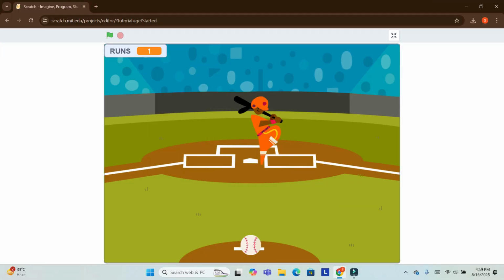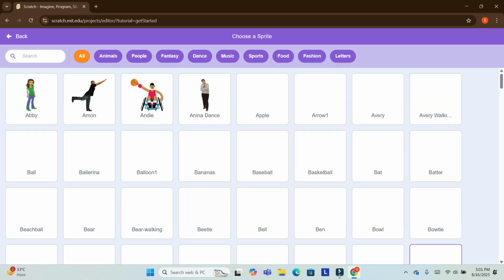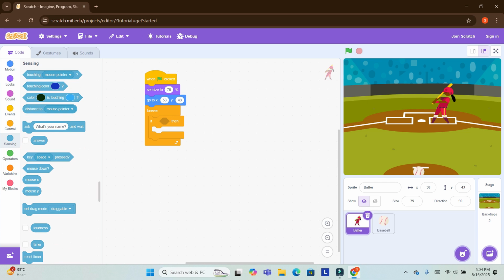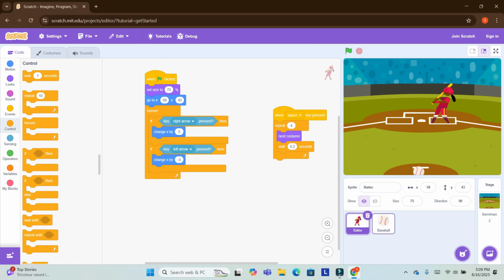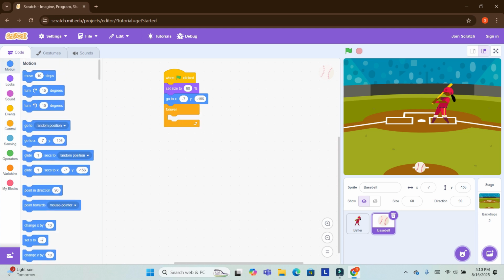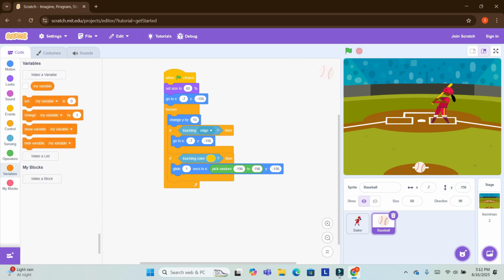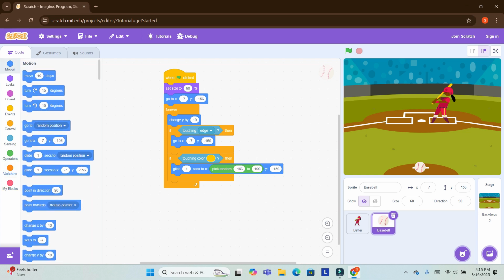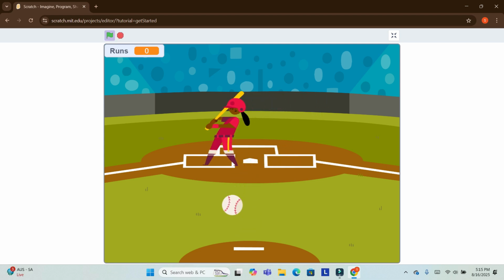Coding for Kids | How to make a Baseball or cricket Game in Scratch | Scratch Easy tutorial for kids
How to make a Baseball or cricket Game in Scratch | Easy tutorial for kids | Coding for Kids |
In this video you will be know how to create or make a cricket or baseball game in scratch | this tutorial will help the kids to understand the coding in scratch and also learn how to make a game in scratch with the help of coding easily | Friends if you are new to this channel please like this video and also subscribe to my channel